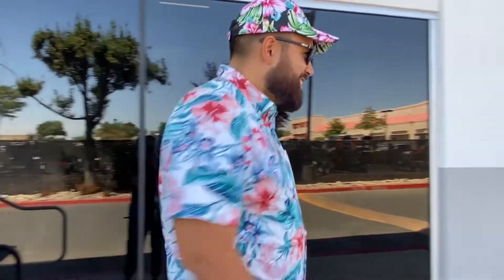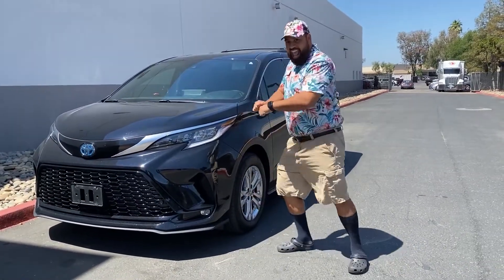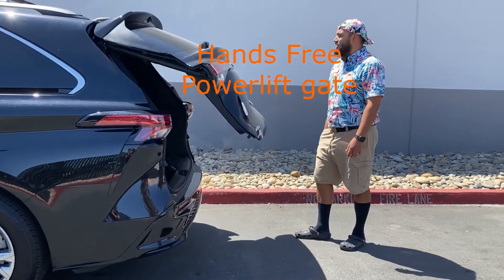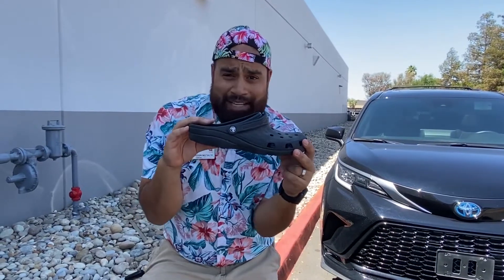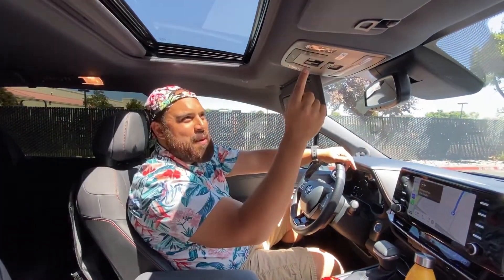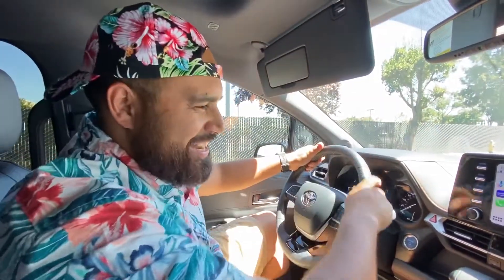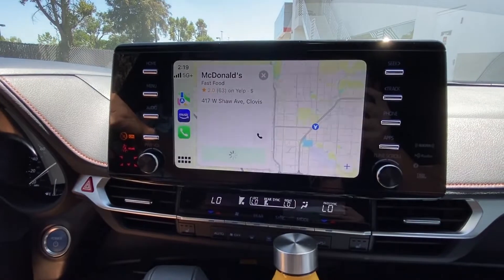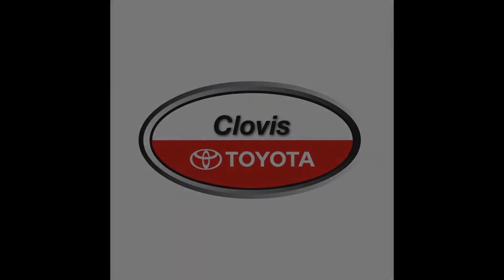Take a look at the 2022 Toyota Sienna Minivan!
Take a look at the 2022 Toyota Sienna Minivan! It's not just for COOL MOMS, but COOL DADS, too!